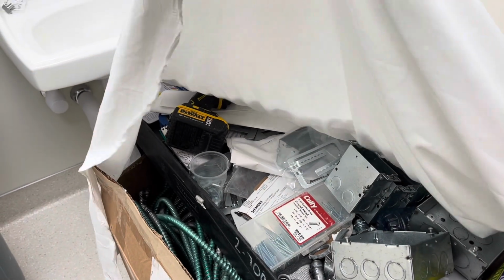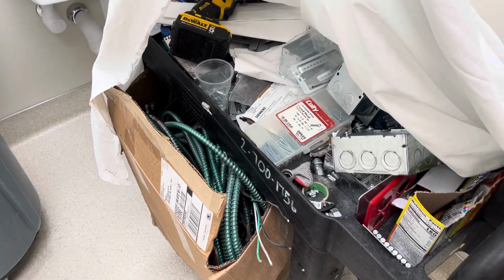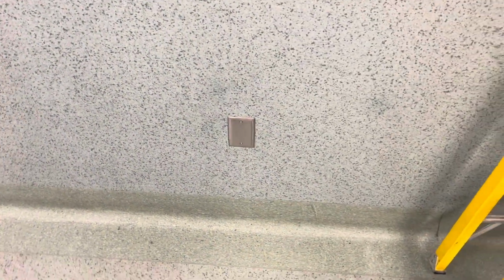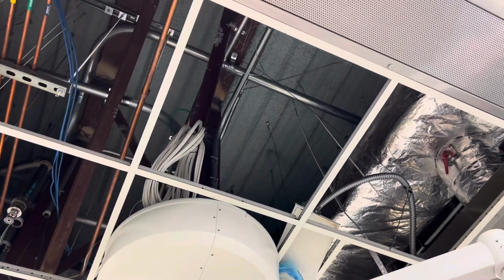Today As An Electrician: Strike That, Reverse It.